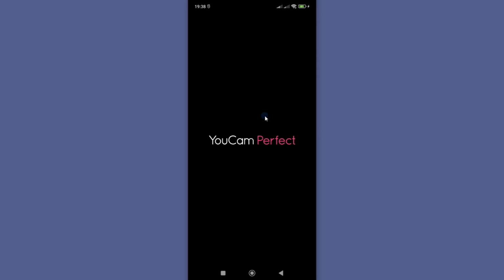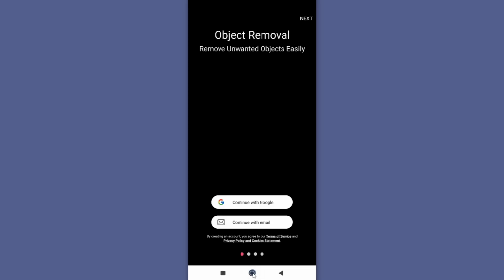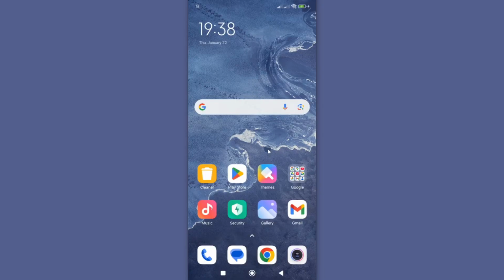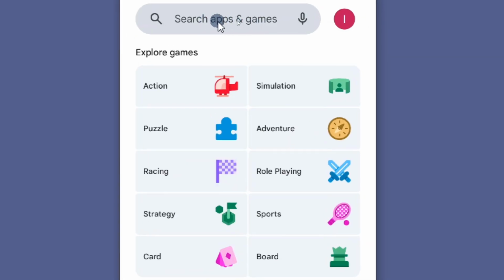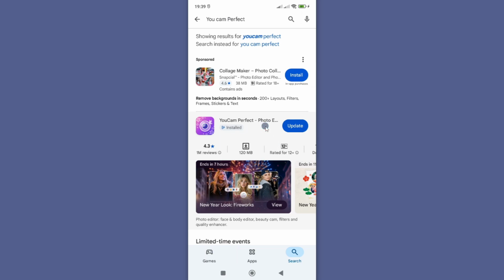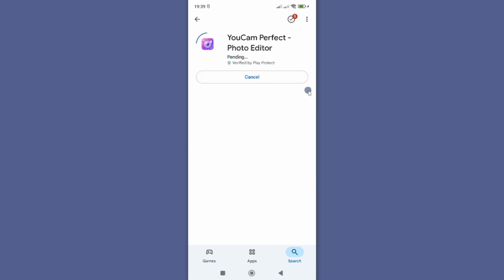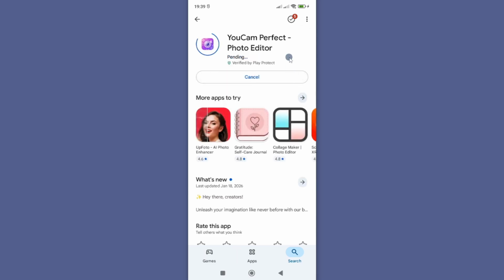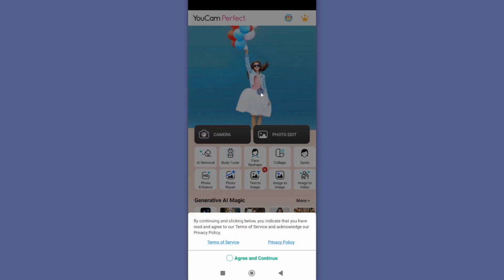How To Update YouCam Perfect Photo Editor App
In this video, you’ll learn how to update the YouCam Perfect Photo Editor app to the latest version on your smartphone. This step-by-step tutorial shows you how to check for updates and install them so you can enjoy new editing features, bug fixes, and improved performance.

📸 What you’ll learn:

How to check if an update is available for YouCam Perfect

How to update the app from the Google Play Store or App Store

Why keeping the app updated improves editing quality and stability

This guide is perfect if your YouCam Perfect Photo Editor app is outdated or not working properly.